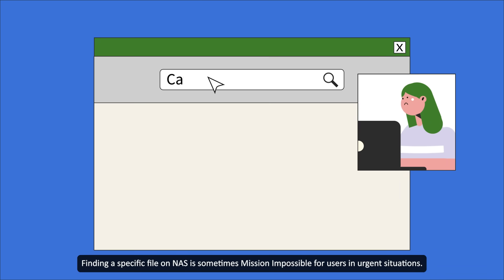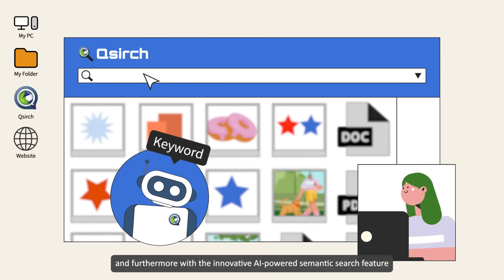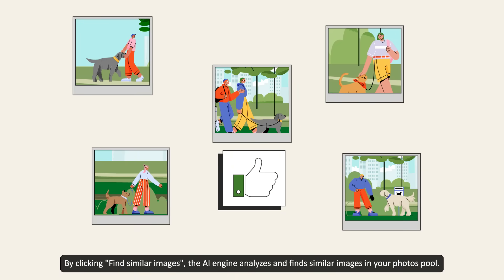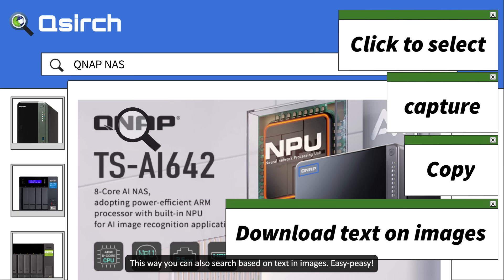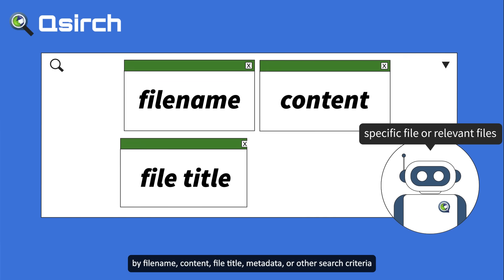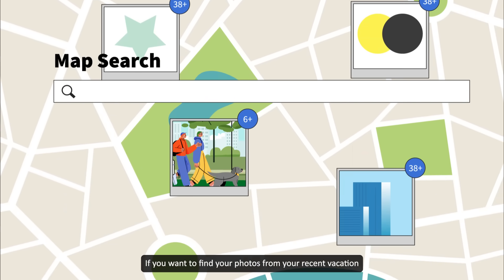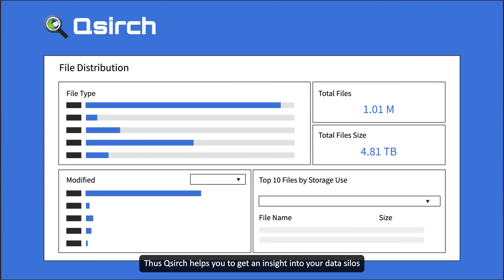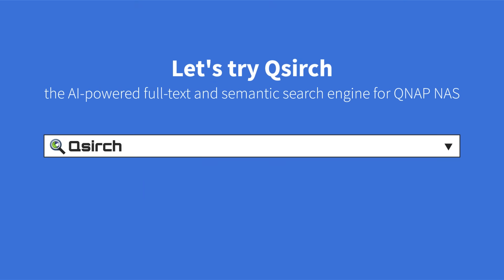QNAP Qsirch | QNAP’s powerful, Google™ like search tool for NAS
Qsirch - QNAP’s powerful, Google™ like search tool for NAS

Enjoy full-text search and AI-powered semantic search to find files and images faster!

👍 What is Qsirch?
Qsirch is a powerful full-text search and AI-powered semantic search engine exclusively designed for QNAP NAS, allowing you to find files stored on NAS faster. Simply enter keywords to start searching for files, images, videos, music, emails, OR use semantic search queries for image searching – Qsirch makes file searching faster and easier!

👍 New feature: AI-powered semantic search. Intuitive & precise!

Qsirch 5.4.0 delivers the cutting-edge “AI-powered semantic search” feature, allowing you to search for images with intuitive descriptions and natural language phrases in 23 languages. Semantic search can greatly narrow down search results with higher accuracy than conventional search methods.